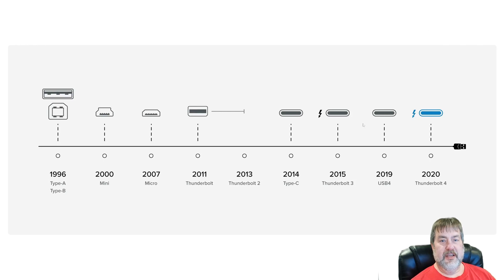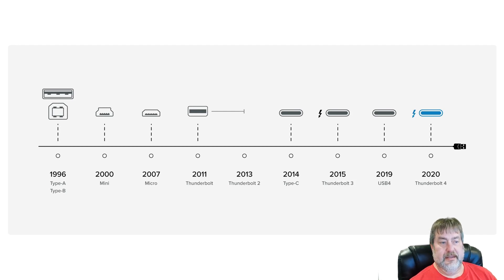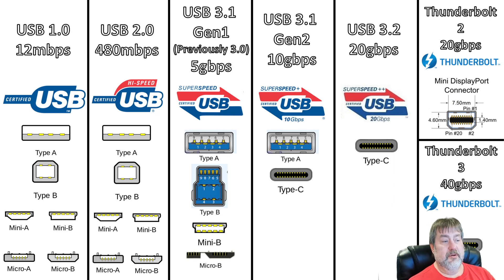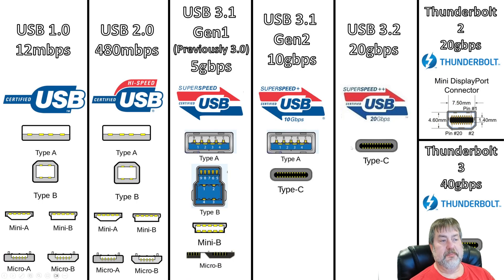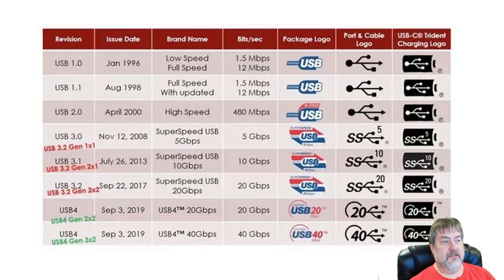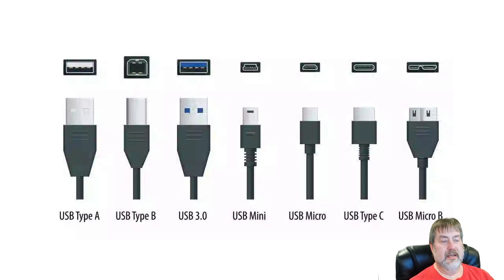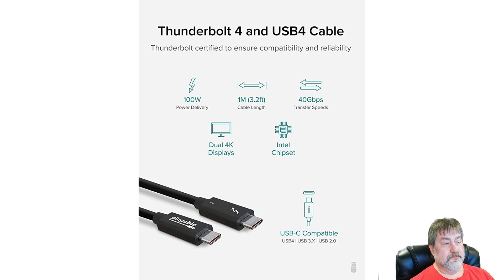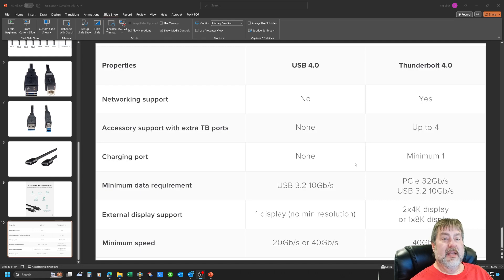USB vs Thunderbolt Interface | Which is Better?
Which type of audio interface connection gives the best sound USB vs Thunderbolt?  (An Audio Interface Buying Guide for the Best Audio Interface.)